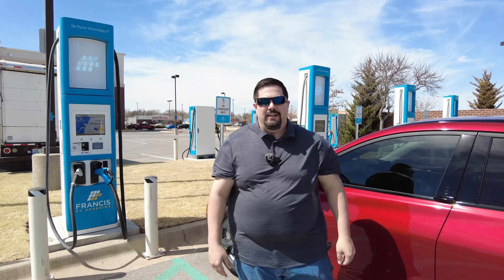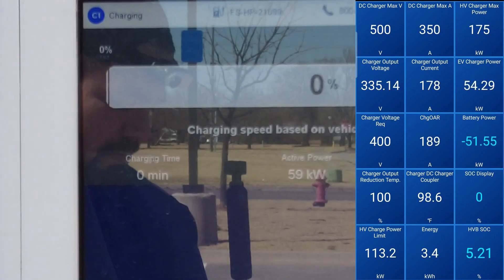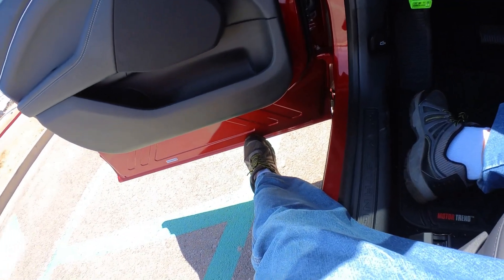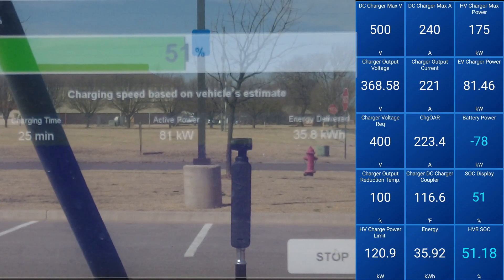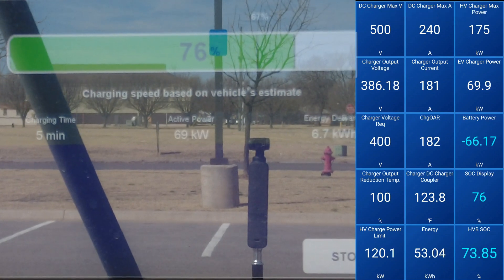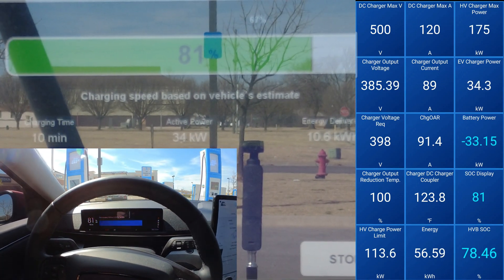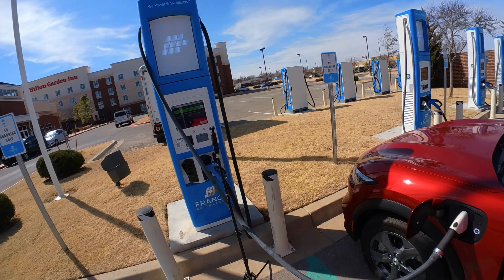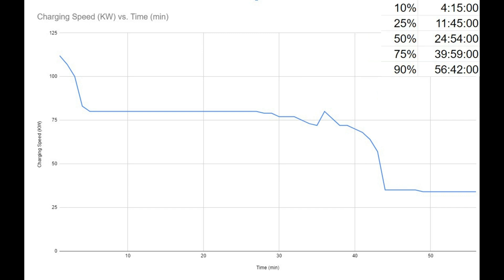2022 Ford Mach-E Select Charging Test (Base model)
I have a 2022 Mustang Mach-E select RWD. Charging speeds are supposed to peak at 115KW let's see what we get!